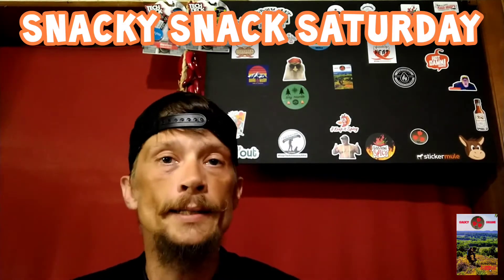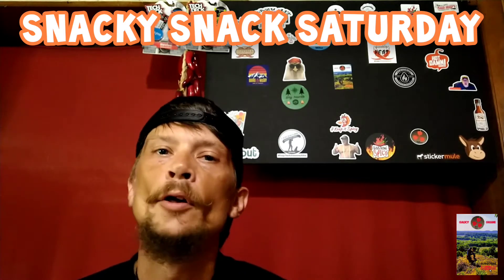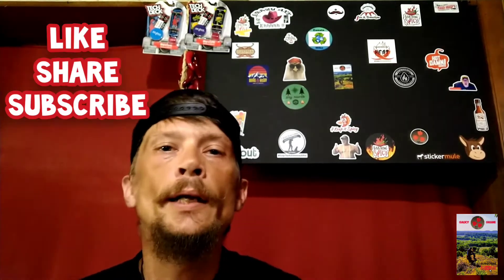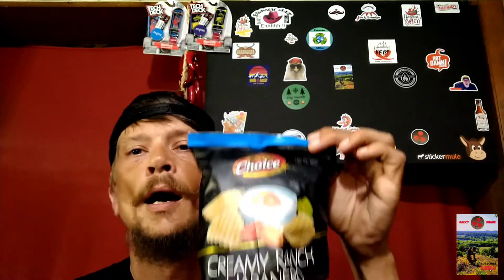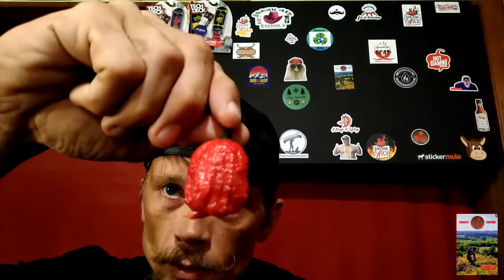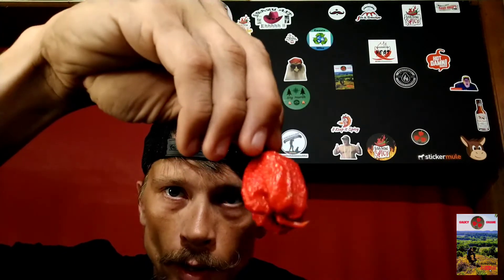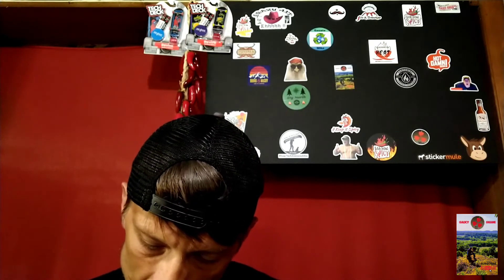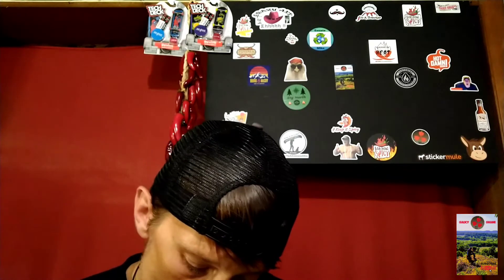Creamy Ranch Habanero potato chips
Hello everyone, we're back on Snacky Snack Saturday and today we have the Creamy Ranch Habanero potato chips from Speedway. Not too bad of a snack, great ranch flavor, but could use some more heat. Great all around snack though 👍

Much love everyone 🤟 Stay safe and until next... StaySaucy 🔥